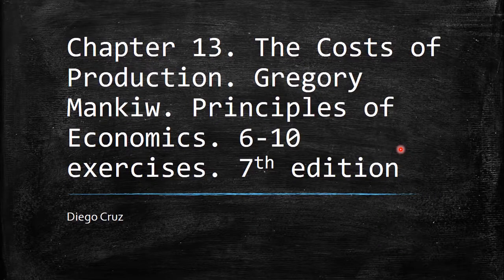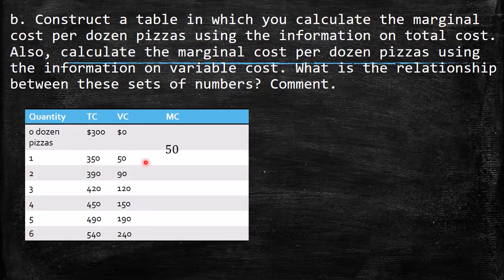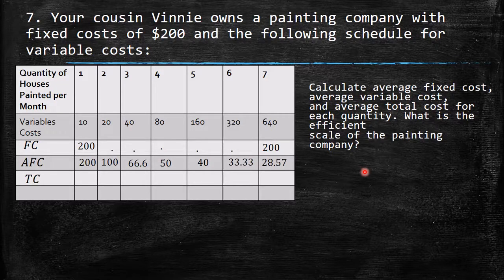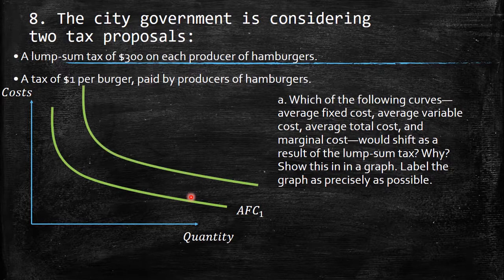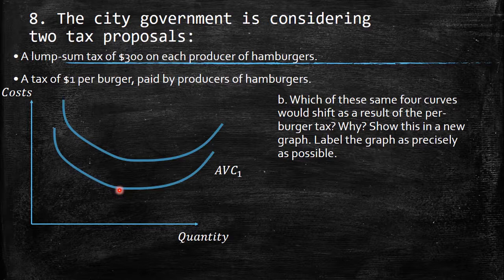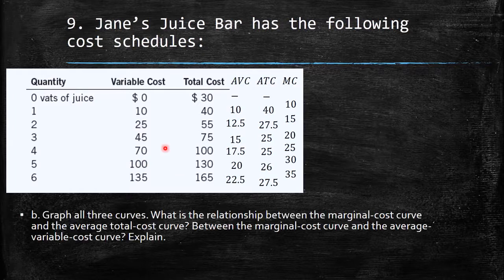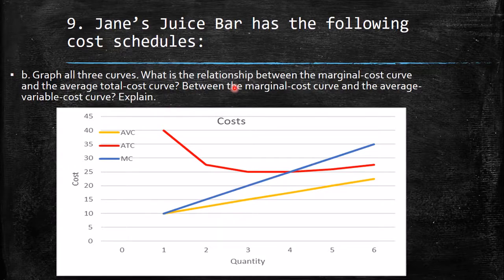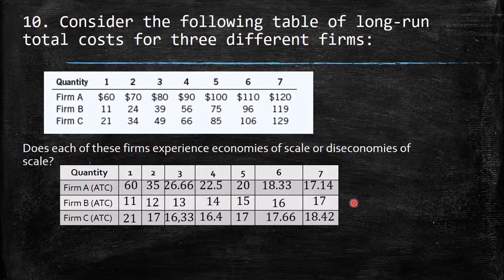Exercises 6-10 Chapter 13